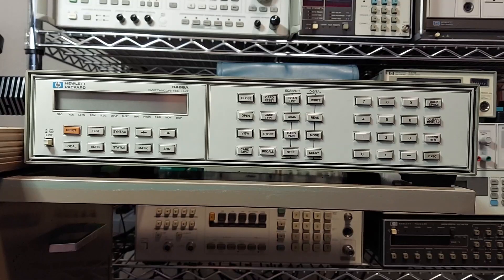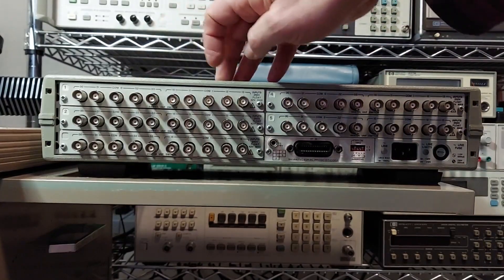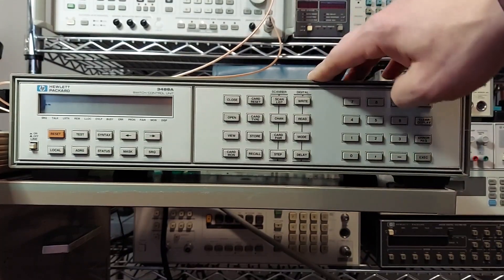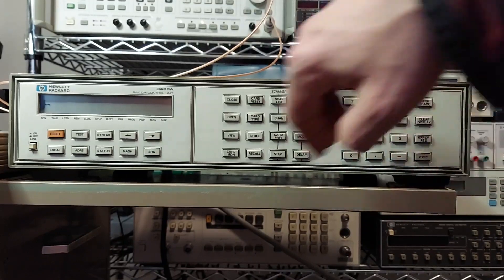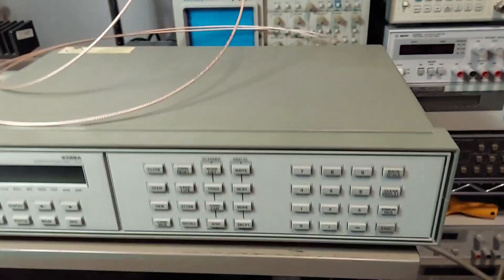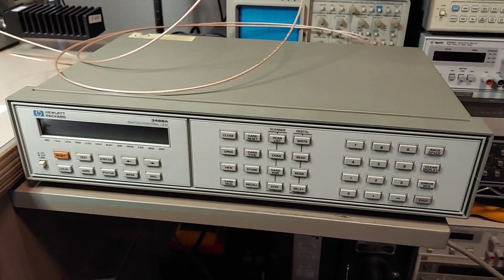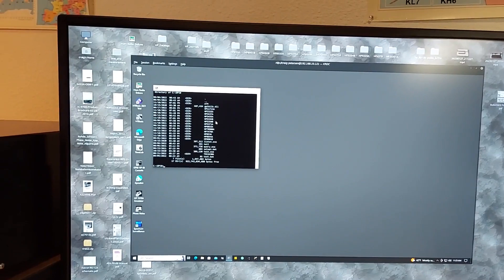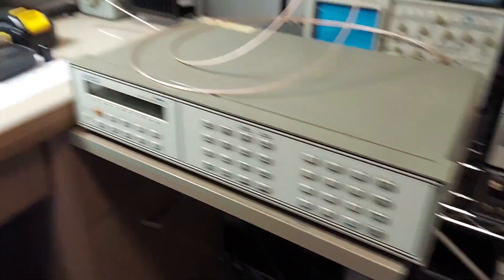HP 3488A Switch / Control Unit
One of my latest purchases, the HP 3488A. This unit came populated with 5 VHF dual port switch modules providing 40 ports. In this video I do a brief overview of its operation.